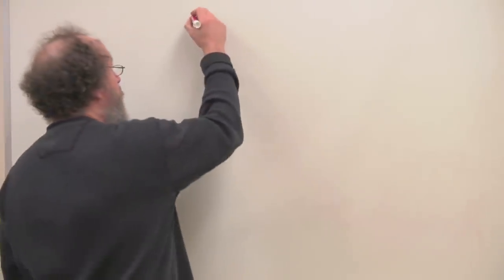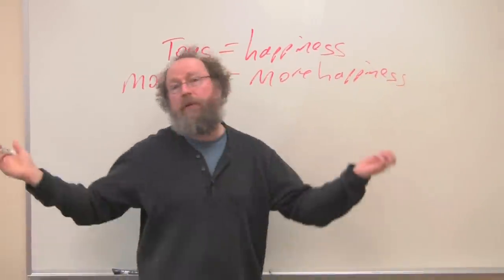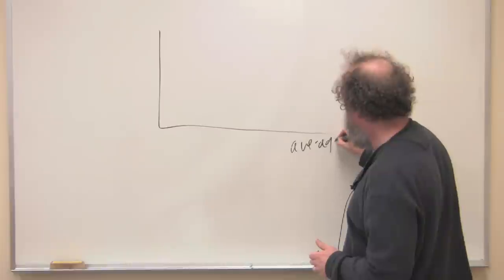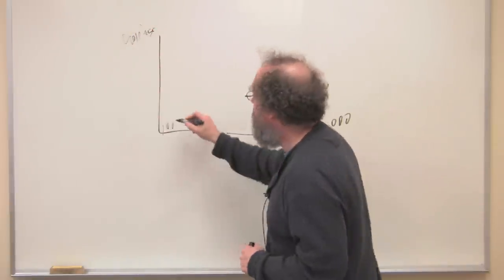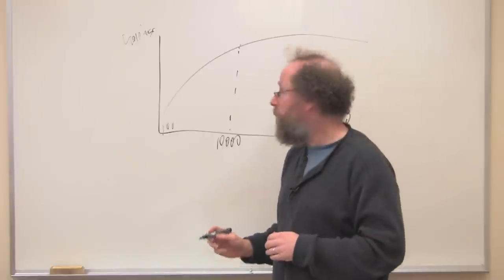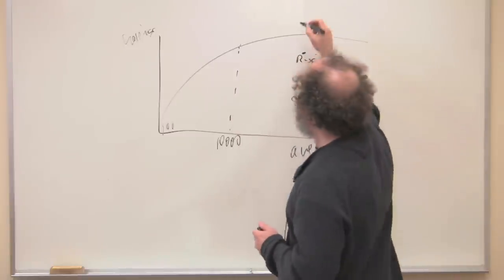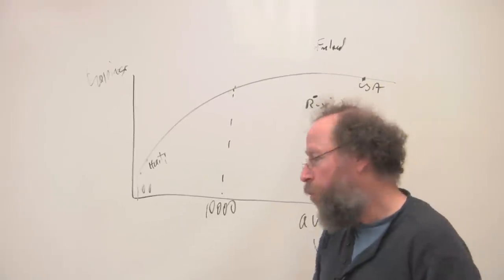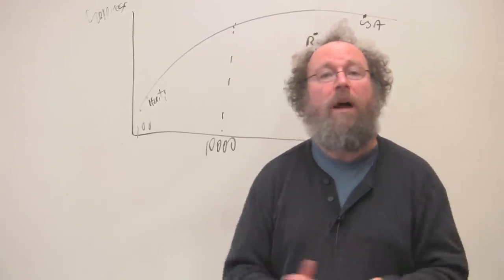Wealth and Happiness